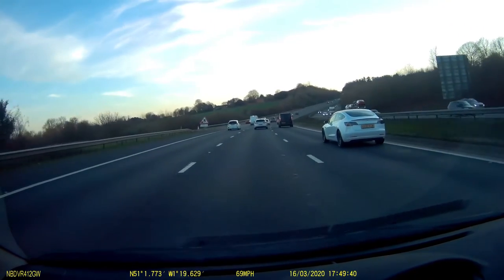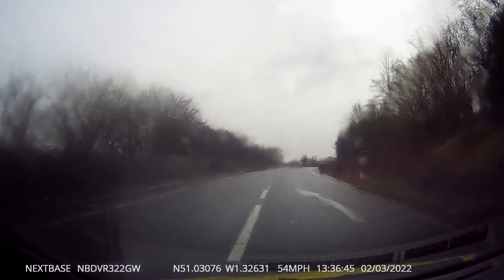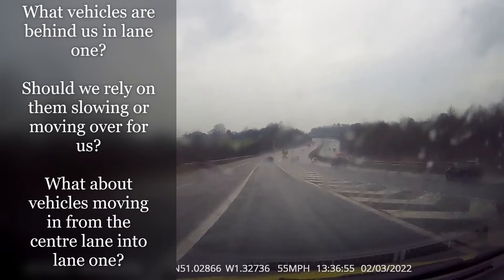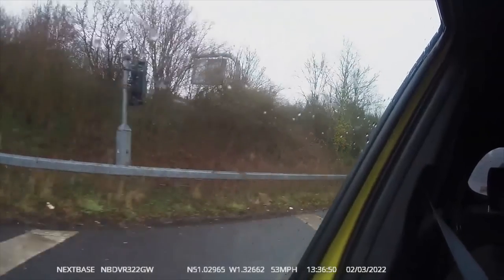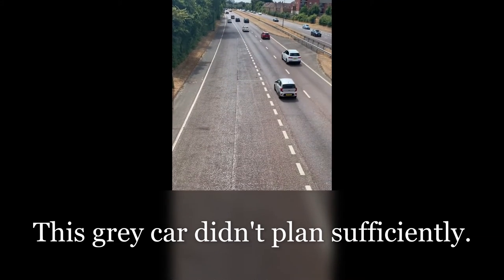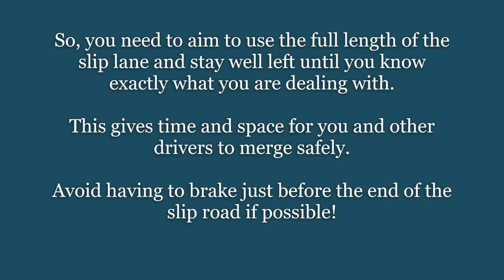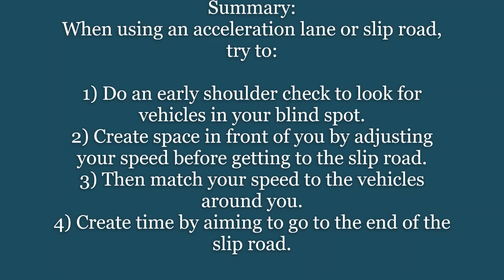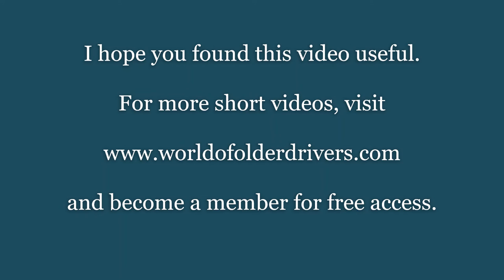Slip Road Technique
Ever had problems with joining motorways and dual carriageways? Take a look at the advice on this video to help stay clear of danger.